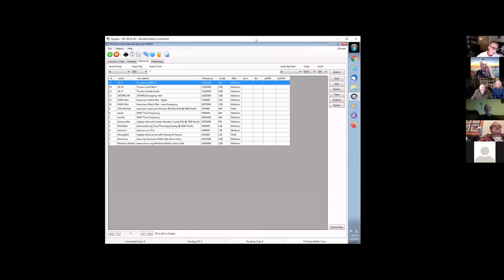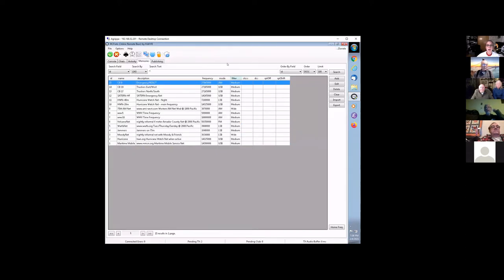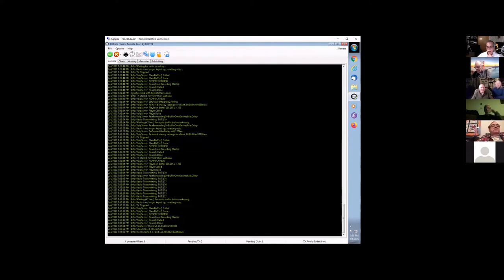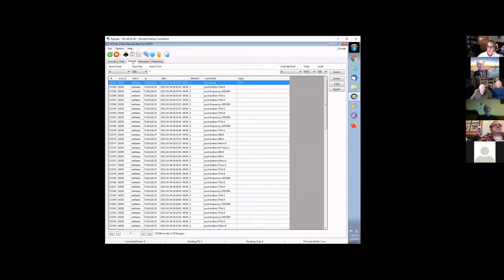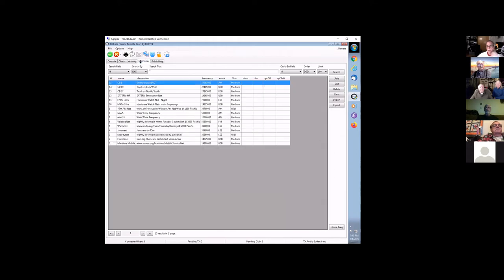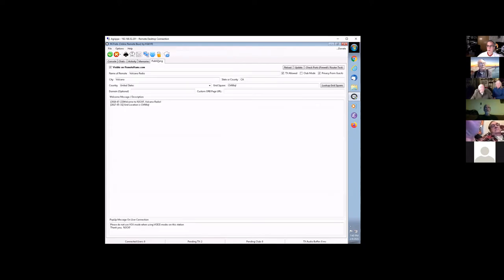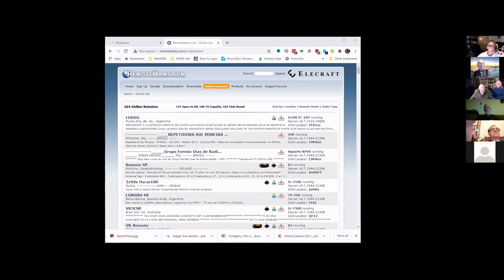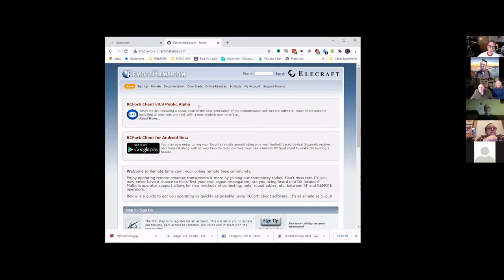N3CKF Remotehams Intro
1080p version of intro video for my remotehams site
Volcano Radio
(from ACARC club meeting in Feb 2021)